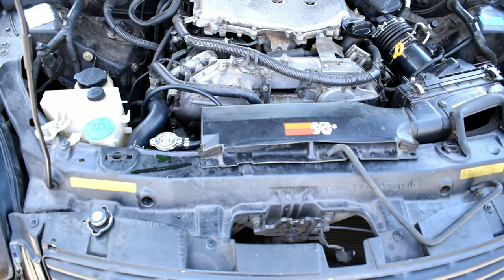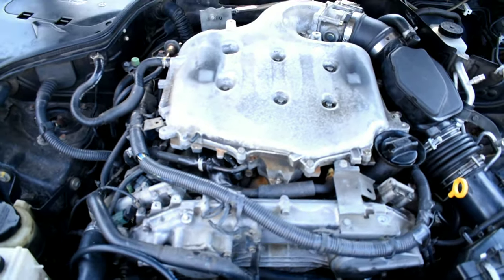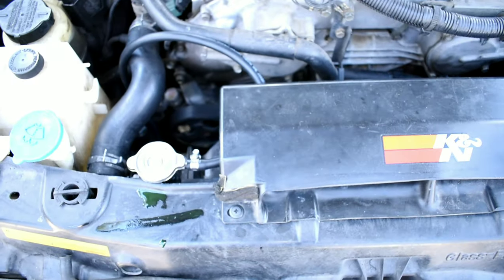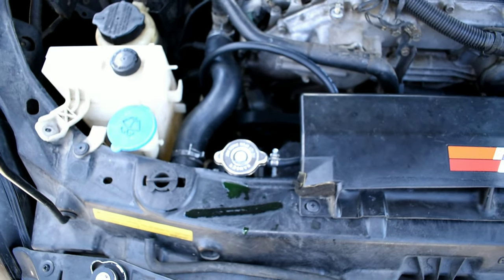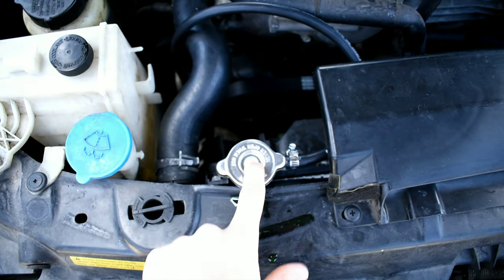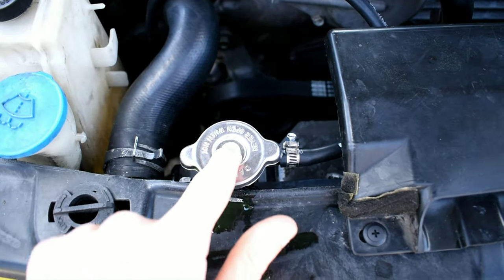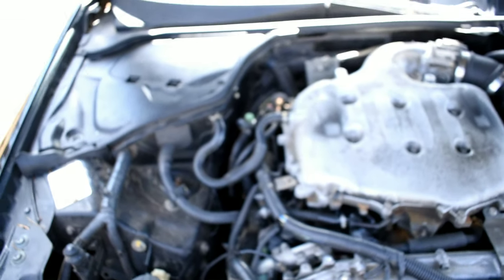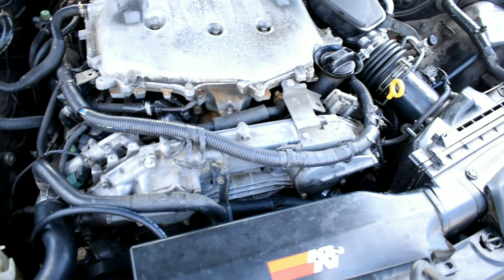G35 and 350z Overheating Problem Fixed!!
Fixing G35 and 350z overheating problem